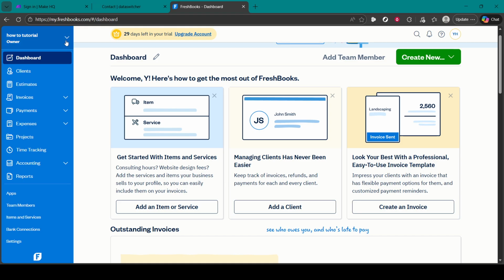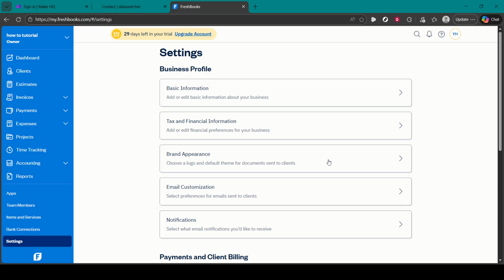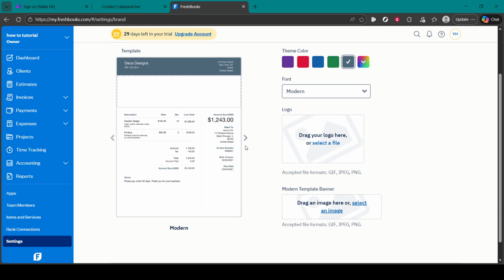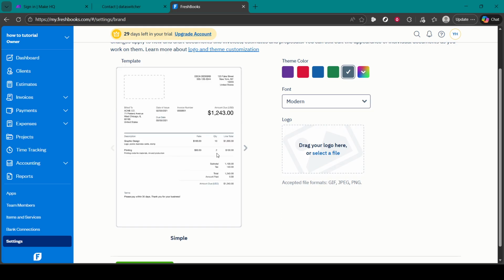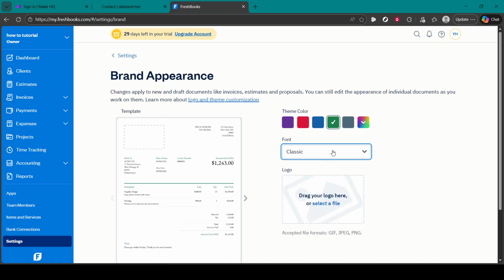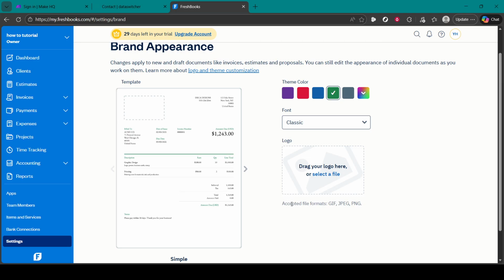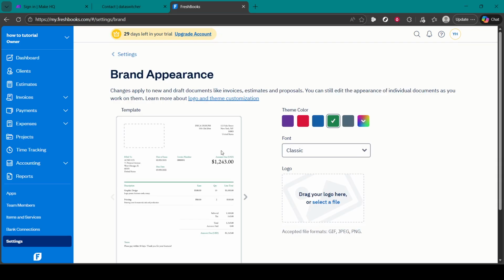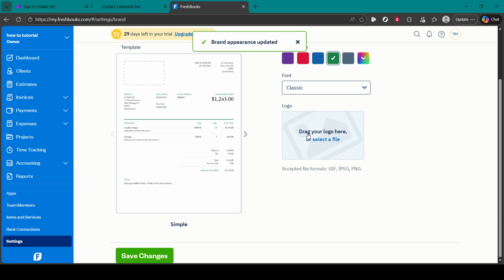How To Customize Your FreshBooks Invoice (Easiest Way) (2026 Guide)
First impressions matter in B2B! In this 2026 updated tutorial, I show you How To Customize Your FreshBooks Invoice to stand out from the competition. We’ll walk through the new "Brand Appearance" dashboard where you can upload logos, choose custom hex colors, and pick templates that make your business look like a Fortune 500 company.

Learn how to set global defaults for your fonts and payment terms so you never have to re-format an invoice again. This is the "pro" workflow for building brand consistency and getting paid faster with total precision.